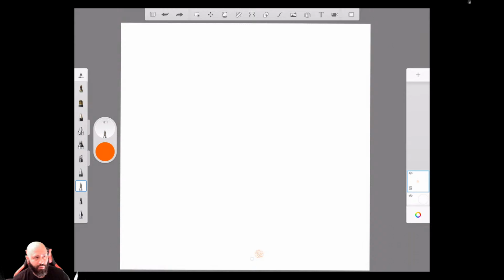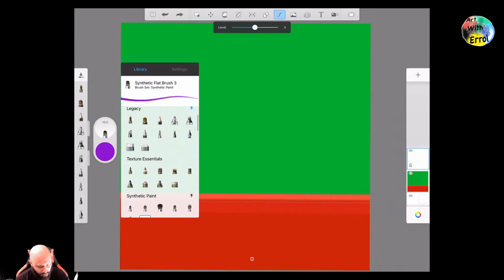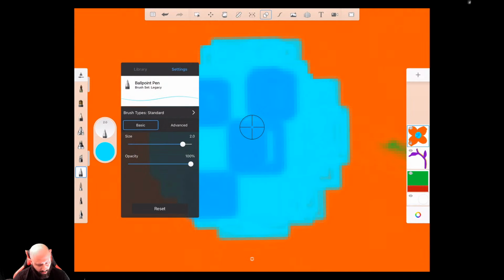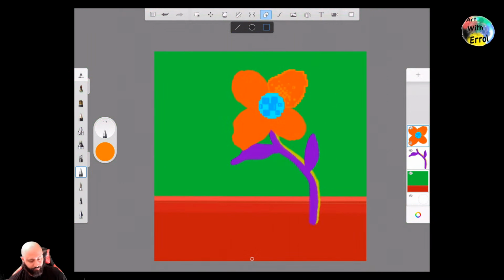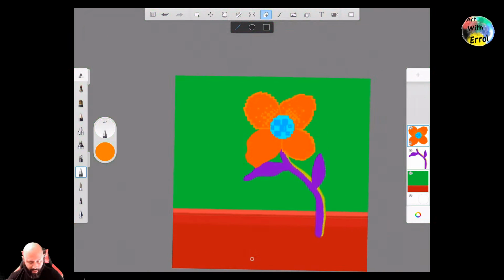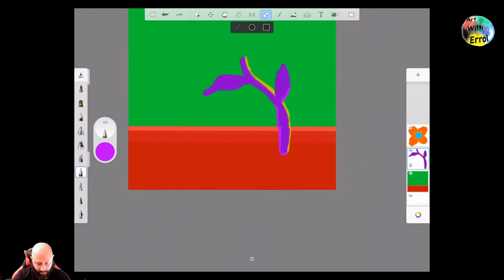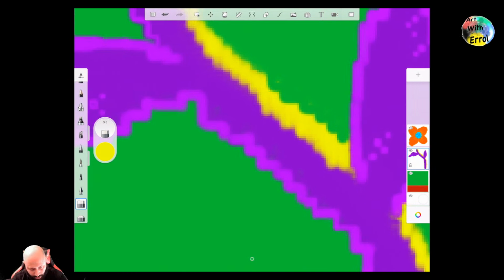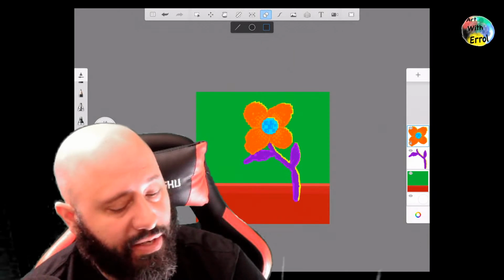Drawing a NFT digital Art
Digital Art NFT using IPAD.